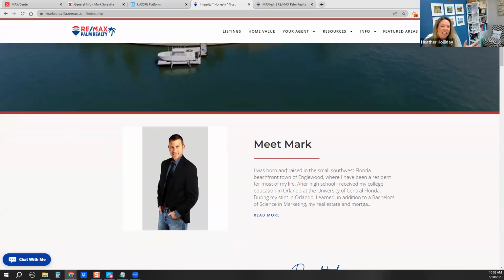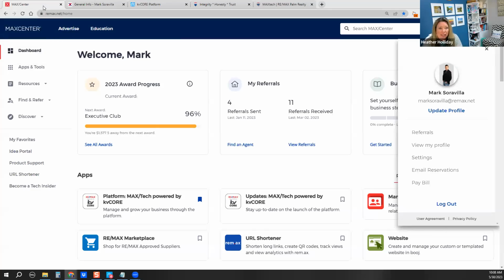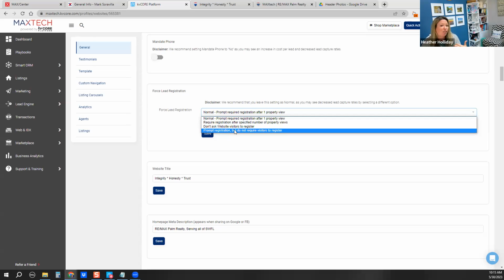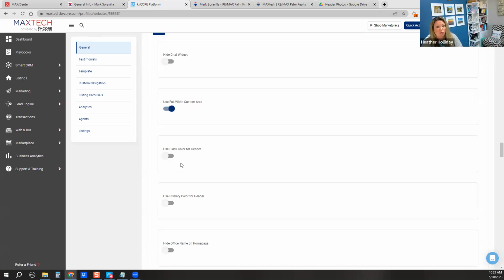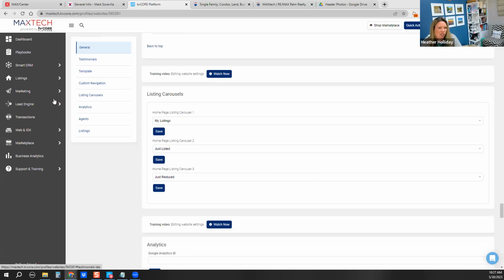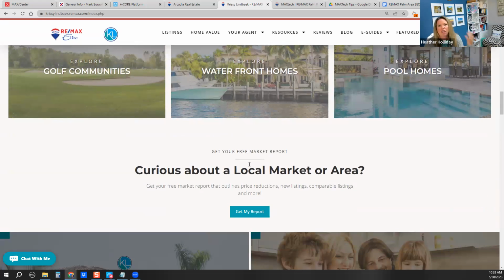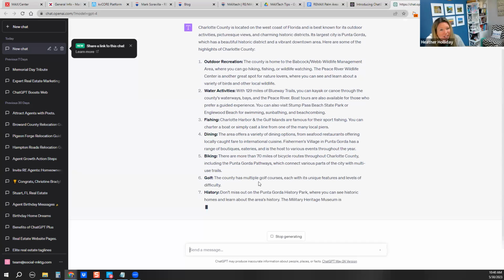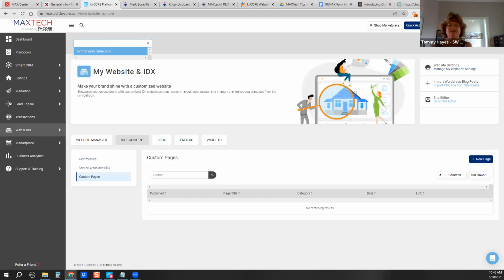MAXTech powered by kvCORE - Website Settings - RE/MAX Palm Realty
RE/MAX Palm Realty - The Right Agent Can Lead the Way
The Right Agent Can Lead the Way.
Let us help you find your dream home.
When you choose RE/MAX Palm Realty, you have made a decision to work with a highly professional team and our commitment to you will be one of integrity, reliability, and satisfaction. “The mission of RE/MAX Palm Realty is to be a dynamic, innovative real estate company empowered by positive people who create an environment of excellence for our Associates and a passion for superior service to our customers and creating value as an organization.